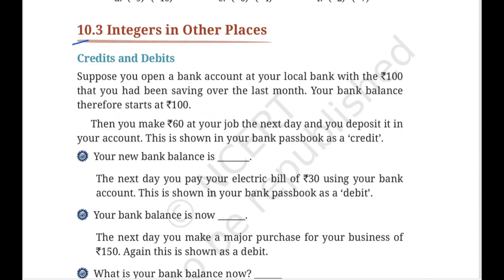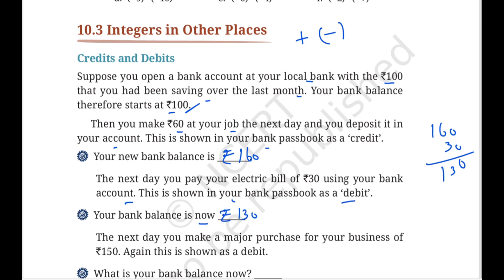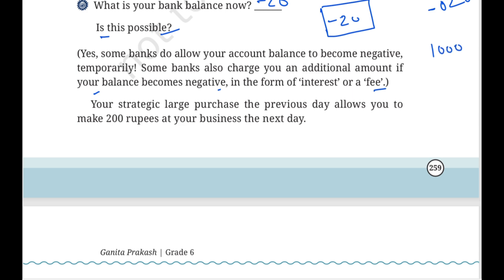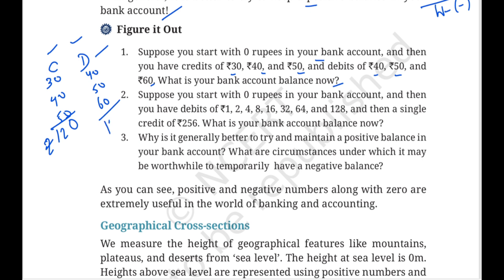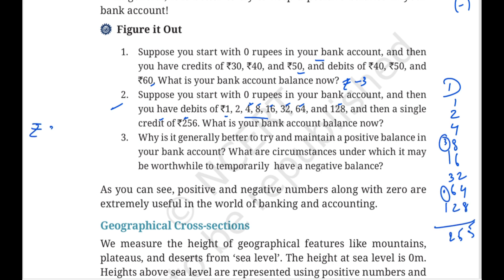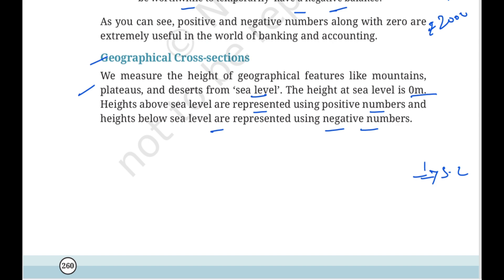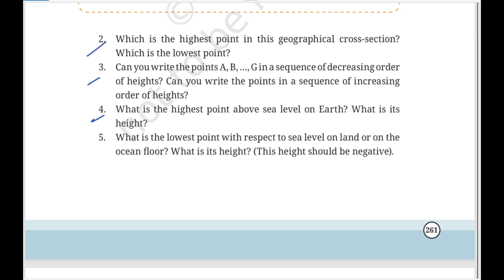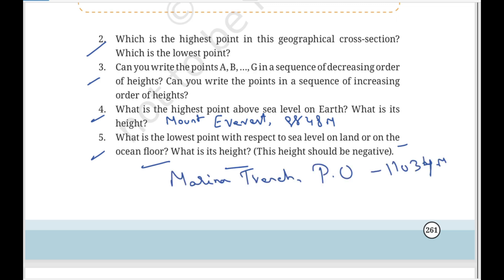Class 6 IMathematics| NCERT IGanita Prakash lChapter 10| Ex -10.3 lThe Other Side of Zero l Integers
Class 6, New Maths Book Ganita Prakash 2024 to 2025
Ncert , CBSE - Chapter 10, Exercise 103
Page number from 259 to 262, all sums solved
explained about Integers
what is Natural numbers, whole numbers , fractions and integers
uses of integers in our daily life
Bela's Building of Fun concepts explained in detail in tamil
Positive and Negative tokens concepts explained
Addition and subtraction of integers explained
with formula explained detail in Tamil
use of integers in Banks , debit and credit status
use of integers in measuring above and below sea level
use of integers in measuring temperature
why kashmir, ladakh has minus temperature
advantage of having positive and negative balances in bank account